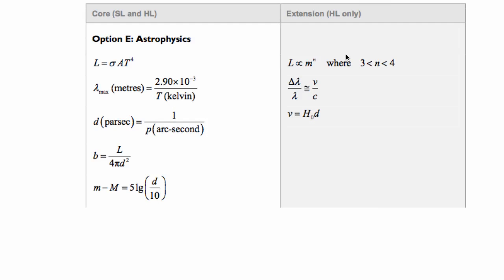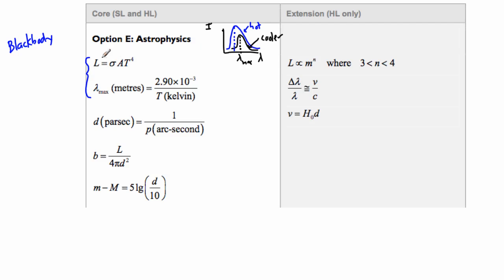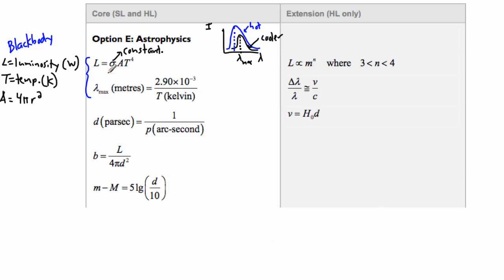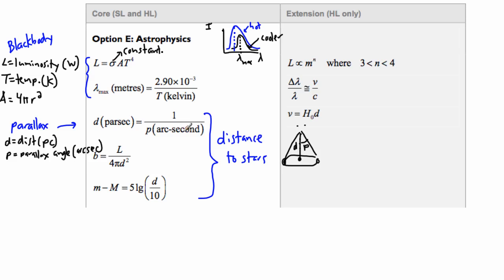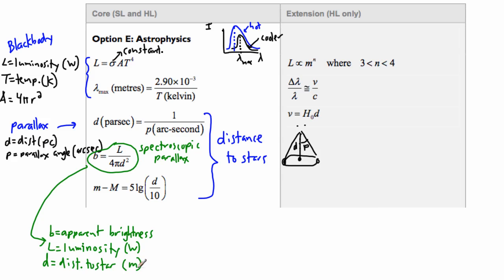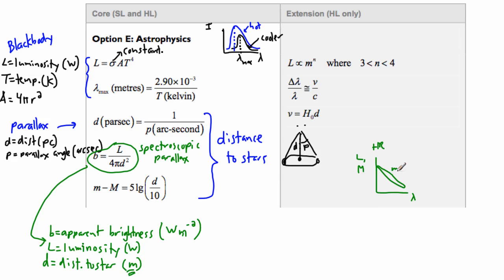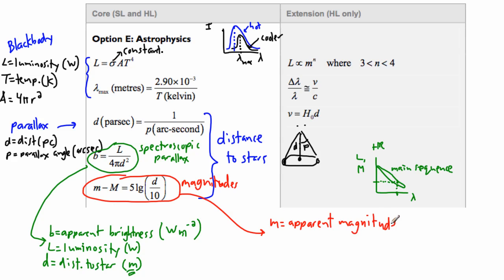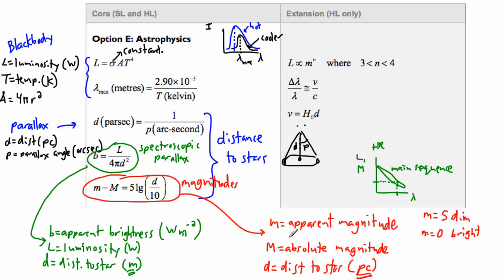IB Physics SL Review - Data Booklet Option E (Astrophysics)